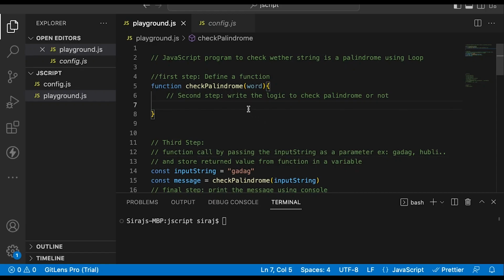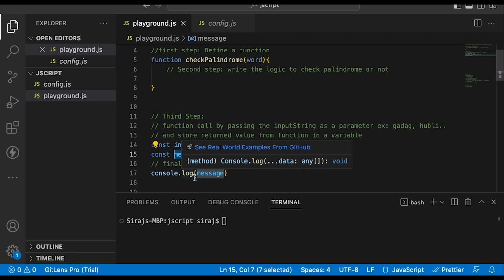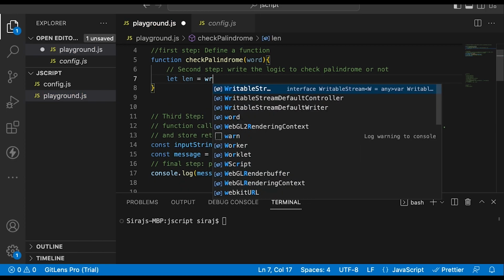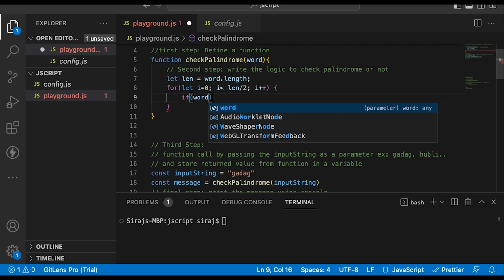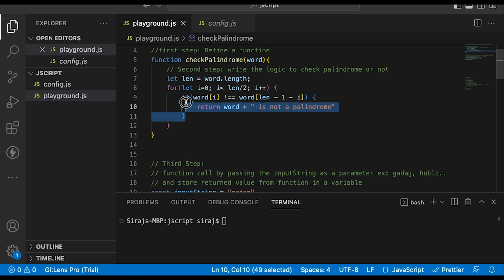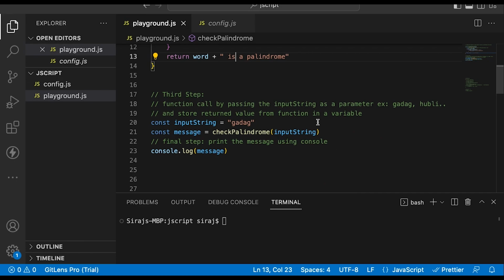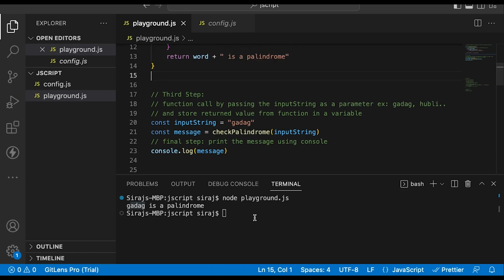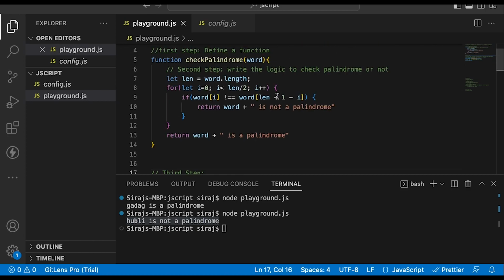check palindrome or not? | JavaScript | Nodejs | Siraj M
check palindrome or not?  |Using for loop | JavaScript | Nodejs | Siraj M